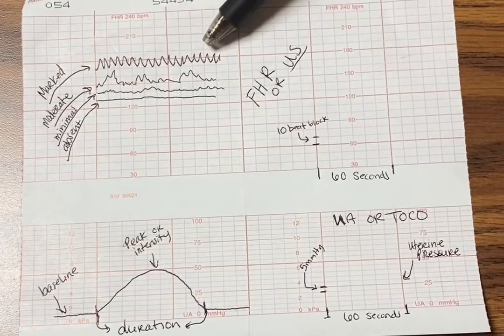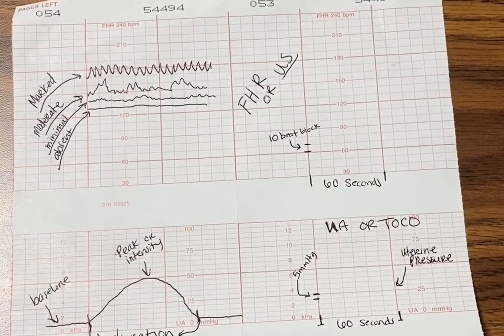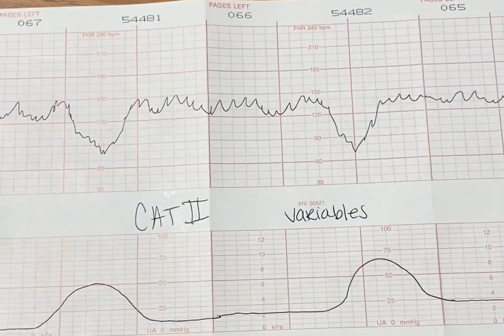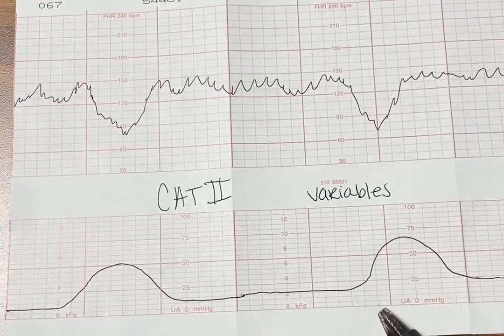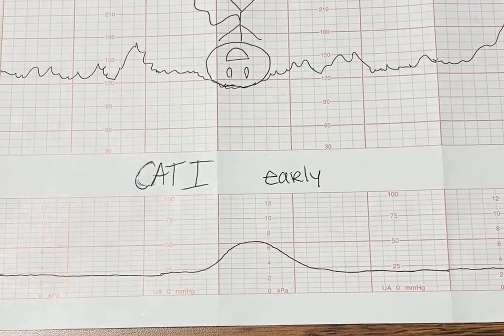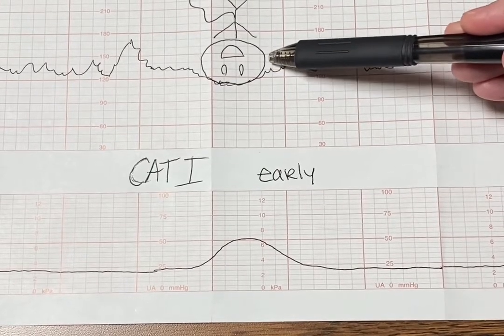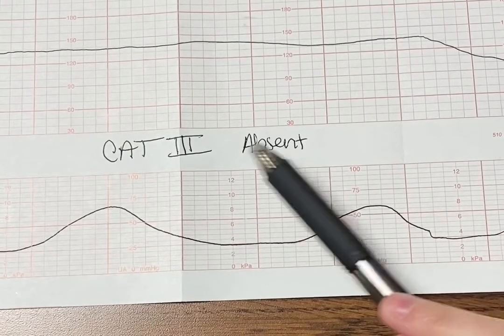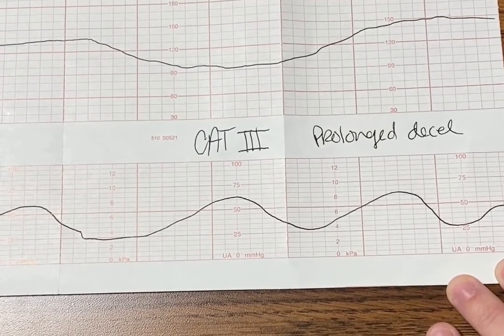Fetal Heart Categories Presentation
Lake, Patricia, and Rebecca discuss fetal heart categories and go over some scenarios that may cause fluctuations between the three.